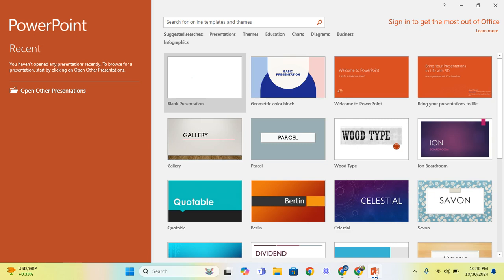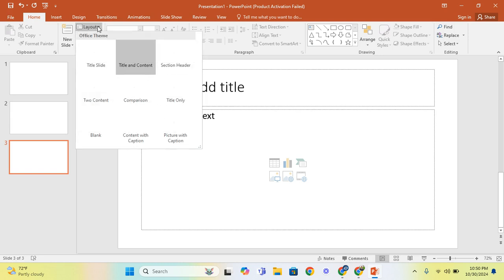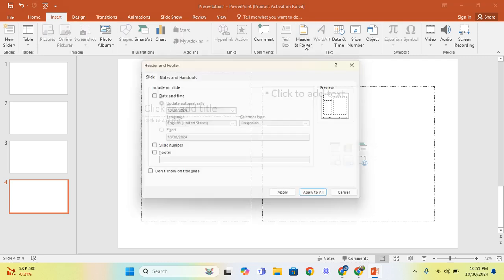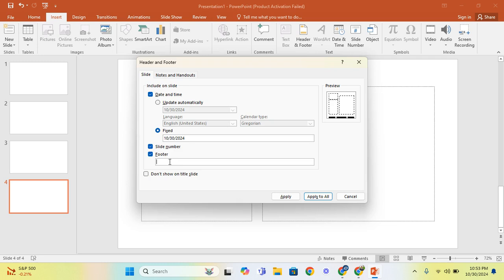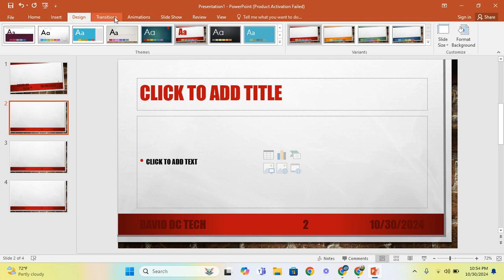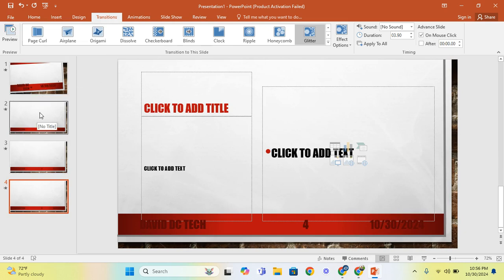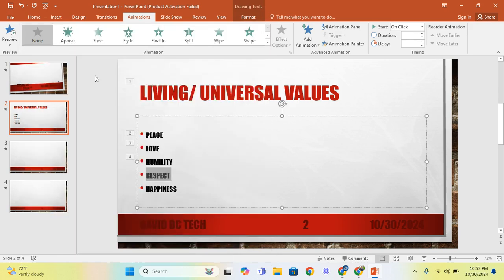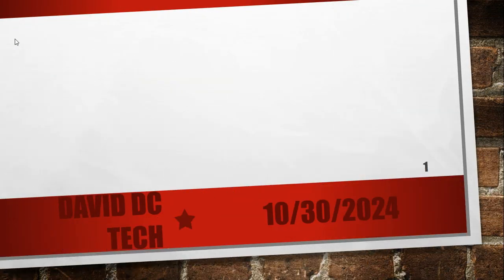MS PowerPoint Presentation Tutorial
In this video, you’ll learn the fundamental skills to create and customize an engaging PowerPoint presentation. I’ll guide you through adding new slides and changing layouts to fit your content seamlessly. You’ll see how to insert footers, dates, and page numbers to give your presentation a polished look. Discover easy ways to enhance your slides with design changes, and apply transitions and animations for a captivating flow. Plus, I’ll show you how to run an effective slide show to impress your audience. Perfect for both beginners and advanced users looking to sharpen their presentation skills.